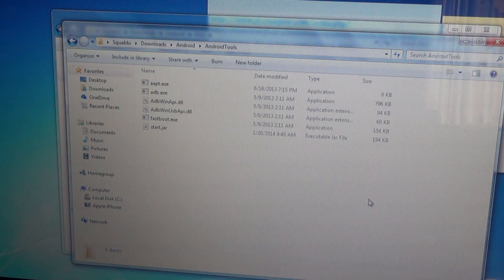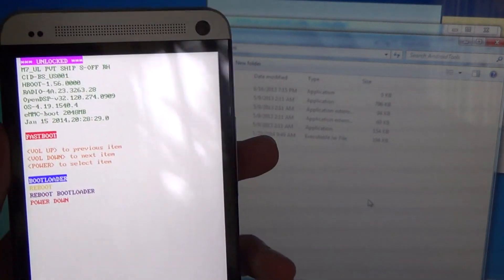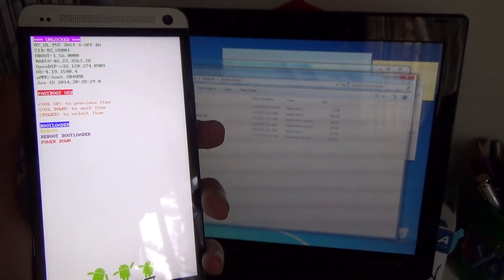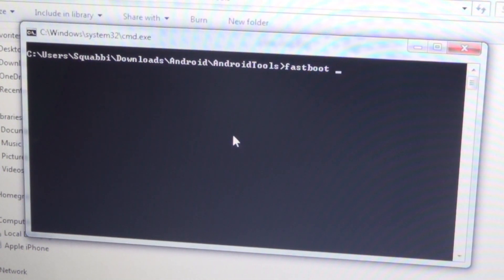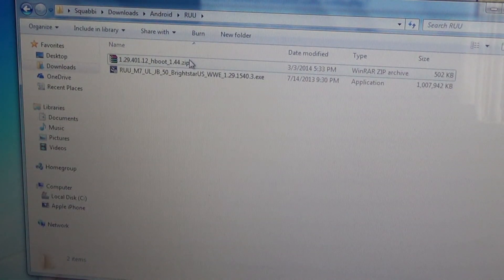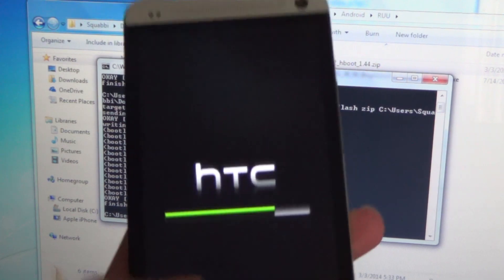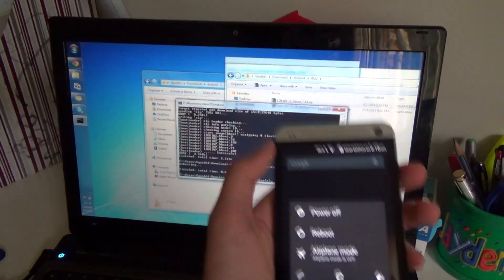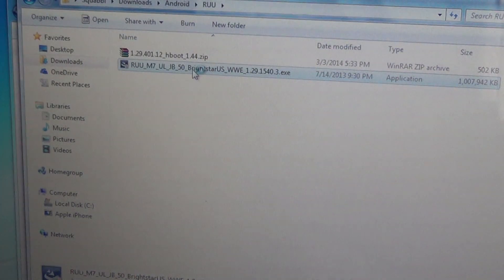How to Downgrade to HBOOT 1.44 on the HTC One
S-Off - Very Important!

NECESSARY FILES